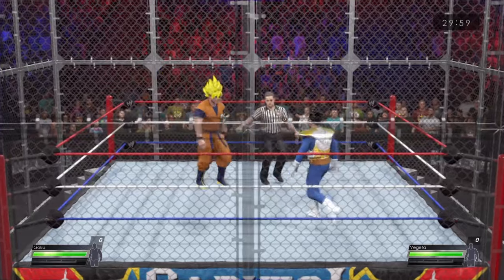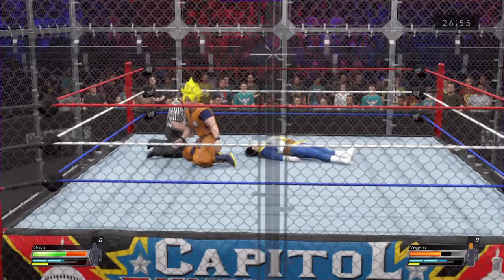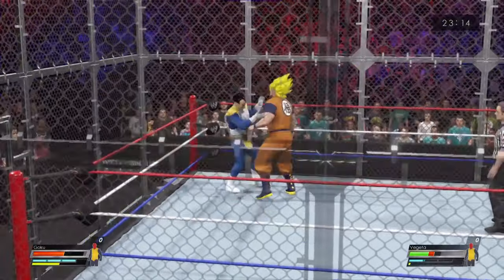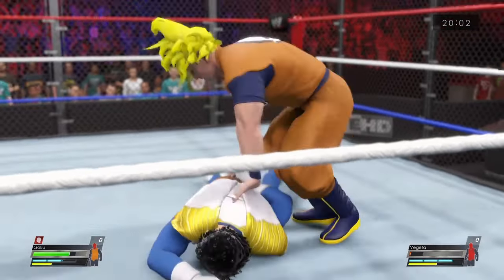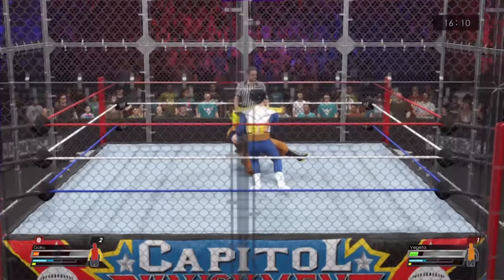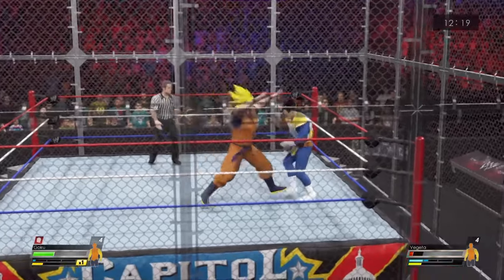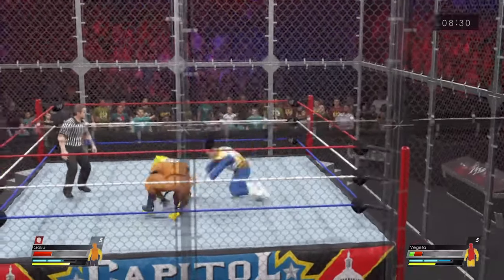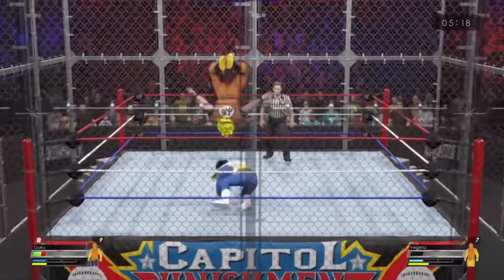Goku vs. Vegeta in a Iron Man Hell in a Cell Match